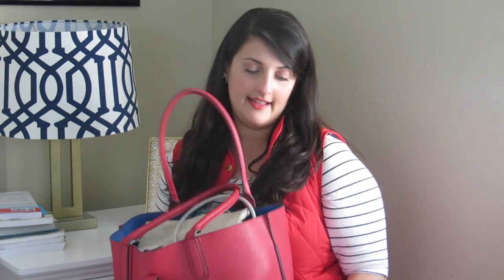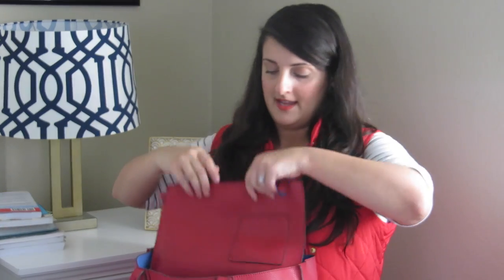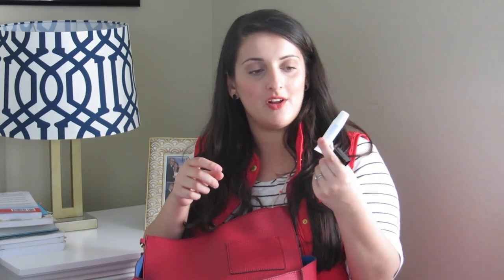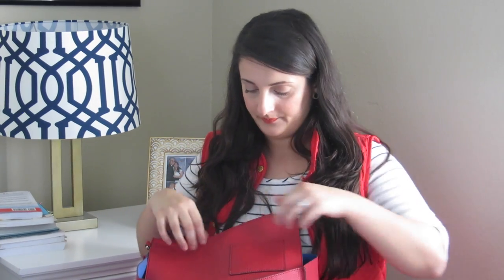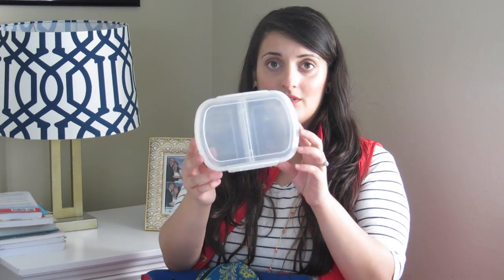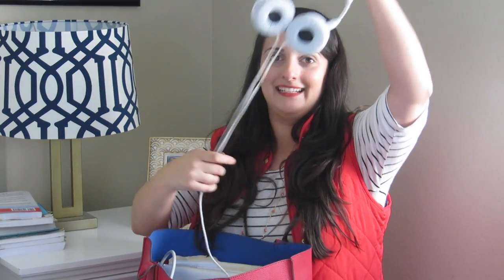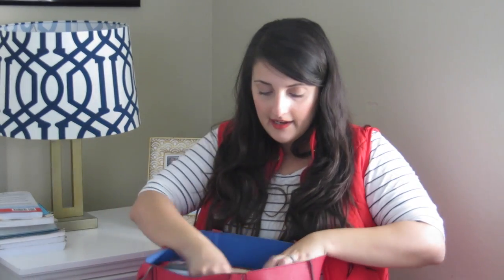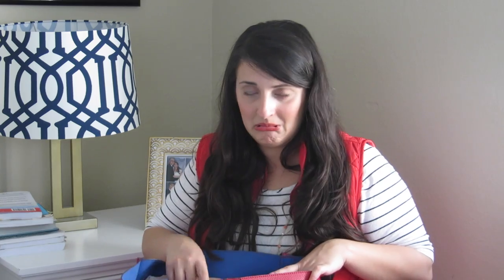What's in my Teacher Bag Teacher VLOG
Plum Paper Design Planner

Instagram: Love Learning with Liana
TPT: Love Learning with Liana